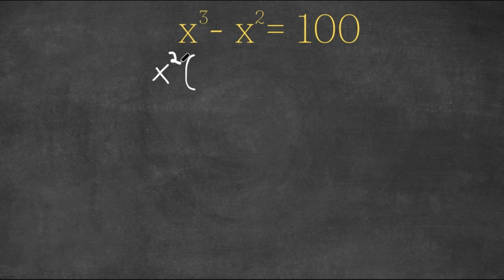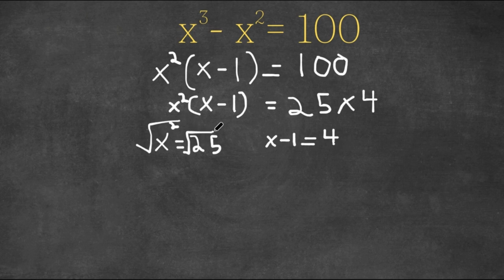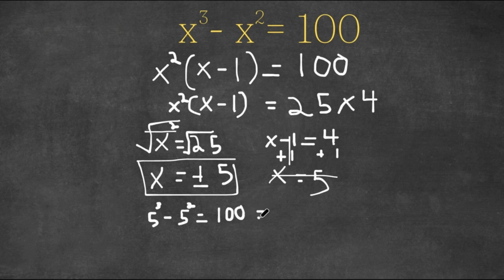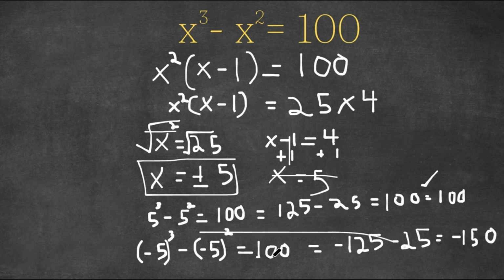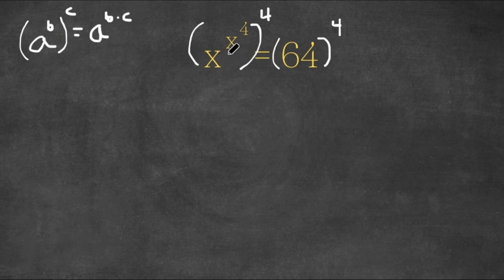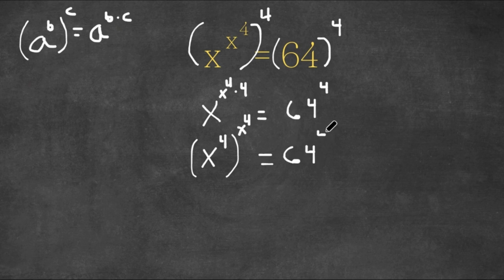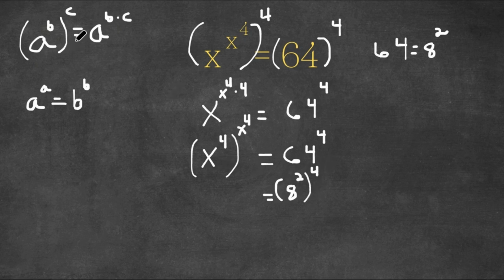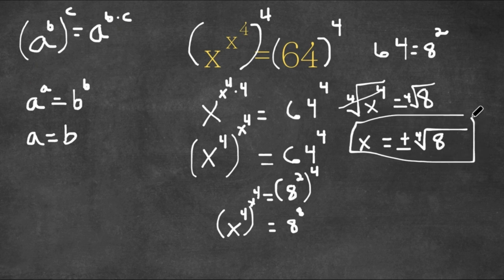Only Geniuses Can Solve This | A Challenging Exponential Equation